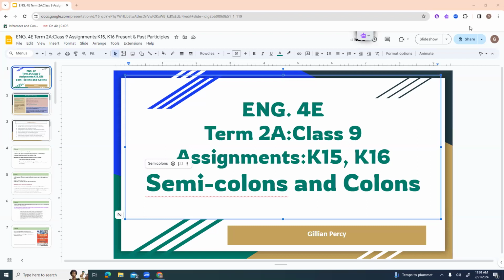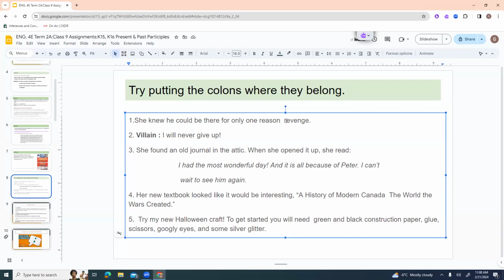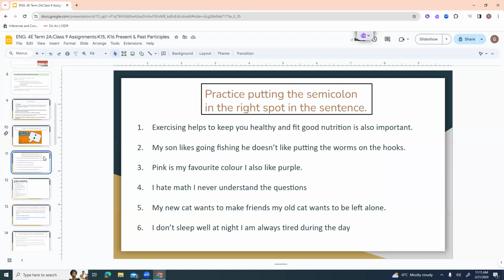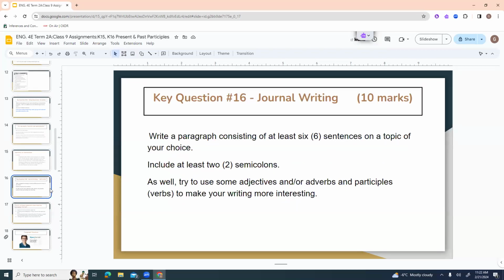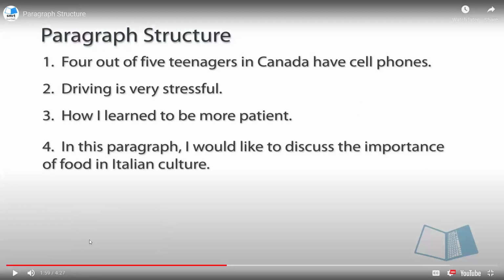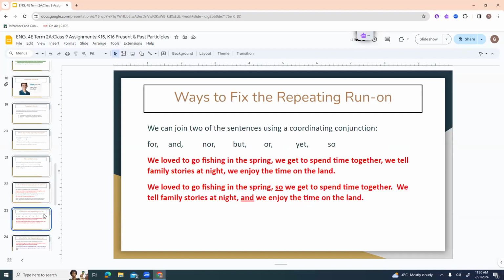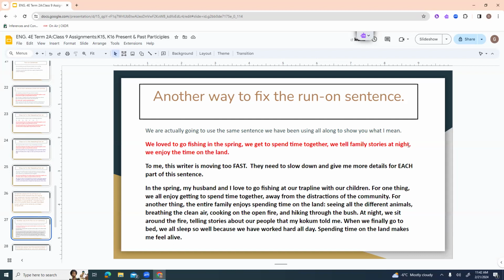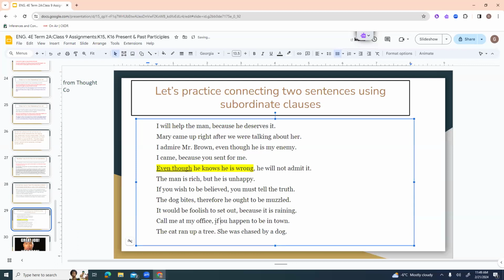ENG 4E Class 9 Term 2A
We discuss Assignments 15 & 16.  We also examine colons and semicolons and how to use them in our writing assignments.